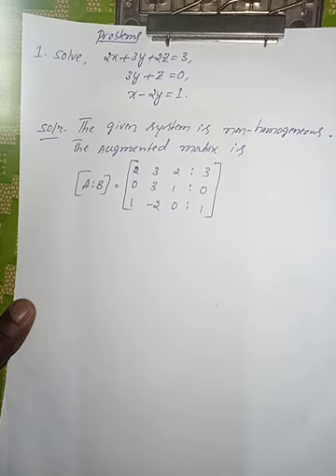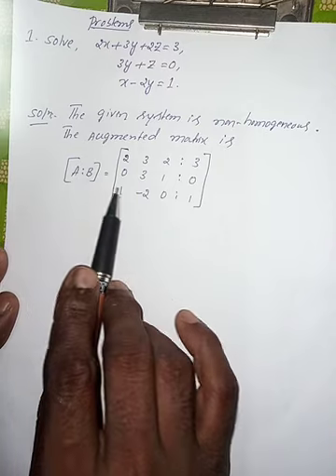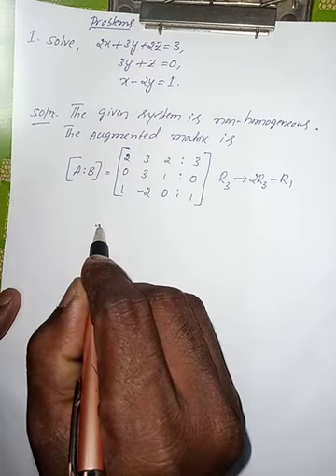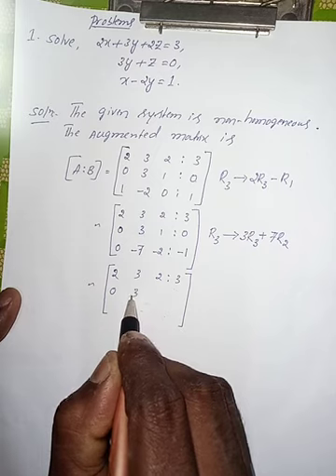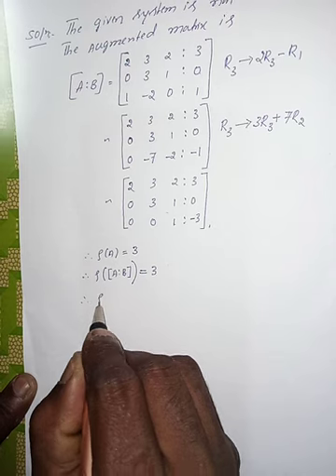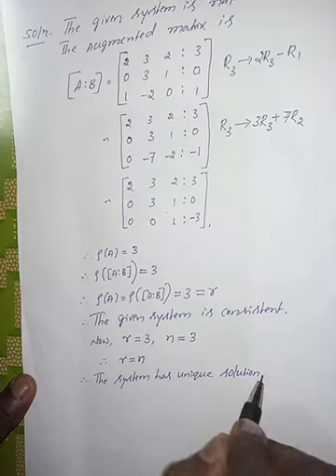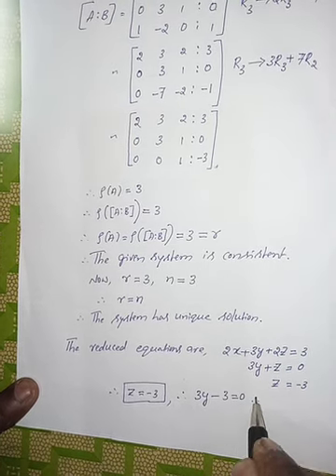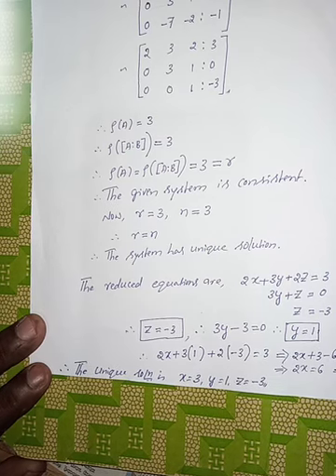November 16, 2020